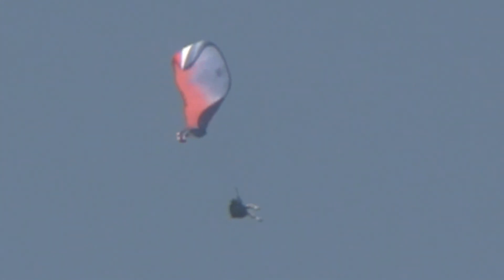Jonathan Legg paragliding in the Dolomites: Road Less Traveled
So what does Jonathan Legg do when he is not filming Road Less Traveled? Here's a clip of Jonathan Legg practicing and recovering his paraglider from an epic full stall over lago di guarda, Italy! Filmed and radio comm by Michael Nesler